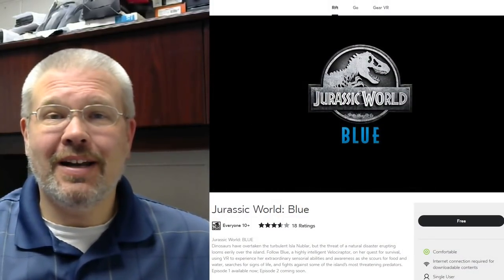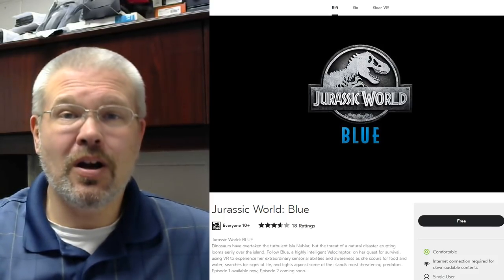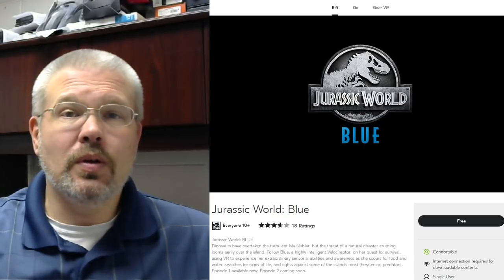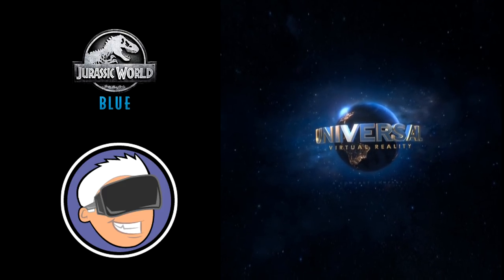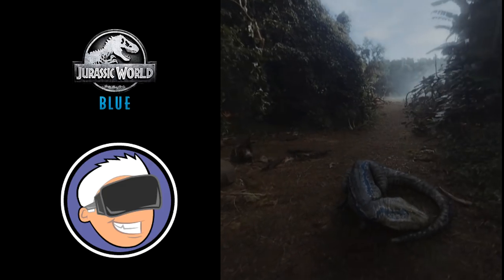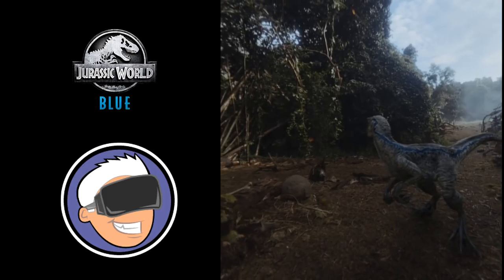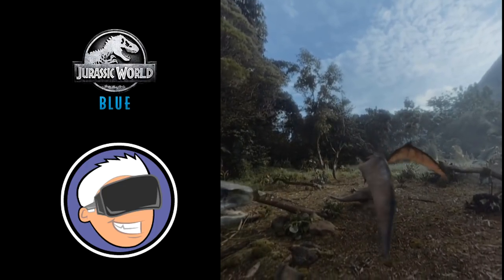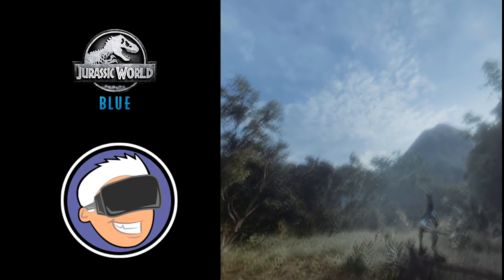VR on the Go - Jurassic World: Blue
Today I am launching a new series on the channel called, "VR on the Go" So far I have to say I am loving the new Oculus Go! The whole thing just feels great and I'm also loving the fact I no longer have to use my phone for mobile VR viewing.

So for the first video in the series I wanted to do something pretty short but also cool so I chose to check out Jurassic World Blue. This is a cool short movie based experience from Felix and Paul Studios and I have to say I really enjoyed it and want to see more!

Overall the video quality is good with just a slight blur but still very watchable. Jurassic World Blue is a static experience that runs about 5 minutes in length. It is a free download so if you want something cool to kill a few minutes or to use for demoing the Go to newcomers this one is a great choice!

You can grab a copy of Jurassic World Blue from the Oculus Store here:

PC #1 Specs:
I7 7700K
GTX 1070
16GB 3200mhz Ripjaws

PC#2 Specs:
i54670K
GTX 980ti
16gb Ripjaws X